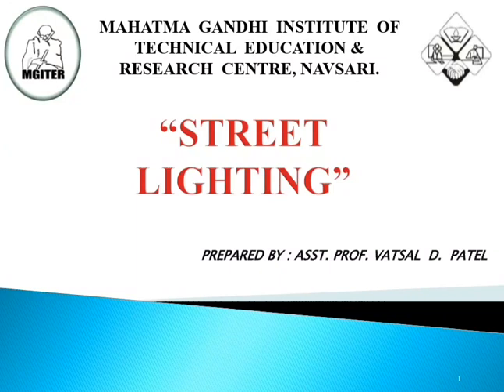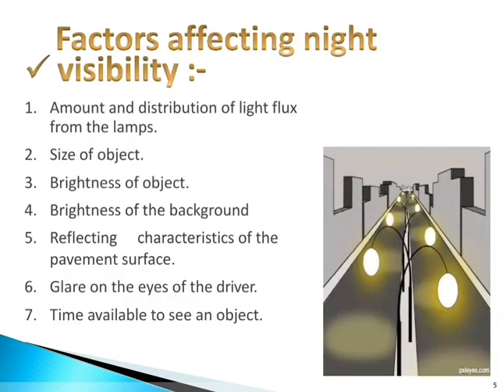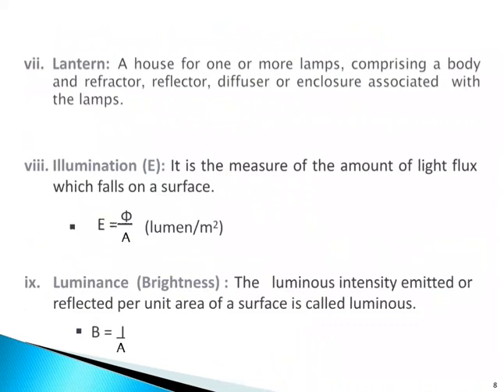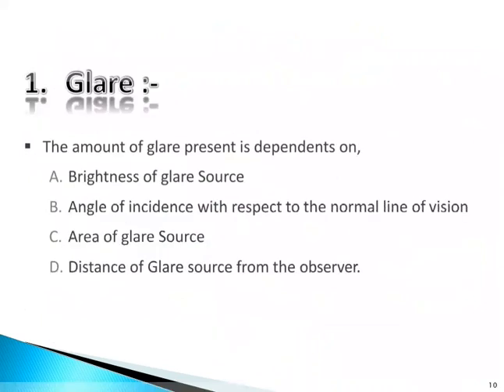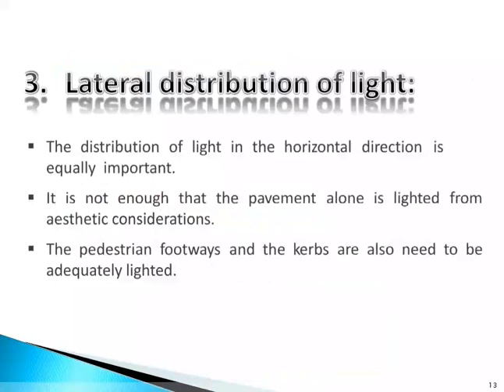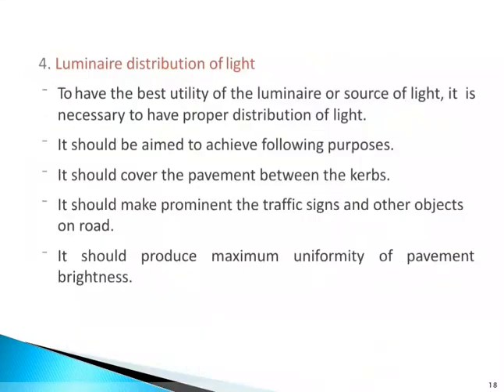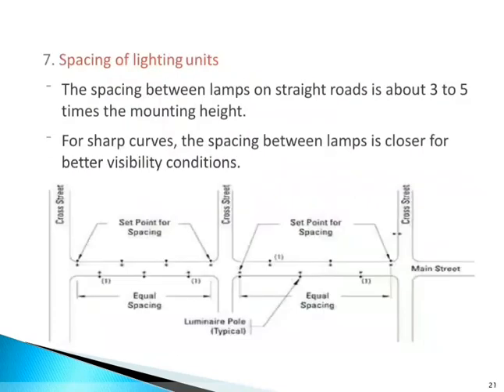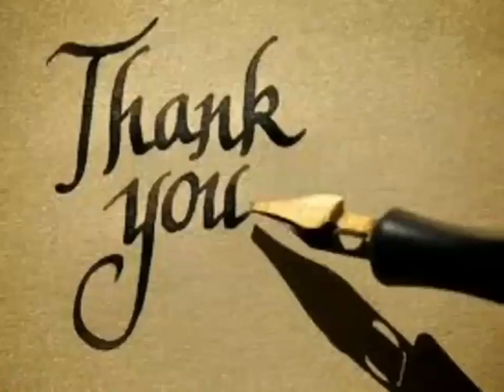STREET LIGHTING ~ Traffic Engineering (2170613) GTU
Methods of light distribution. Design of street lighting system. Definitions- Luminaire, candle, Lumen, utilization and maintenance factors. Different types of light sources used for street lighting. Fundamental factors of night vision